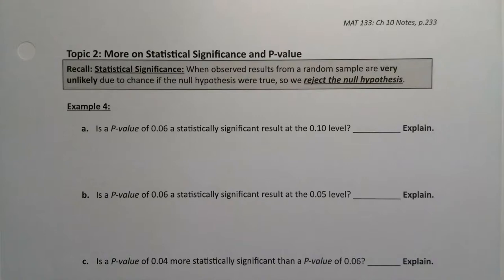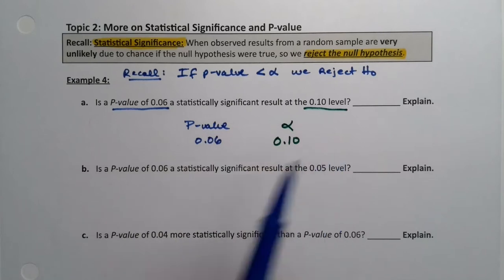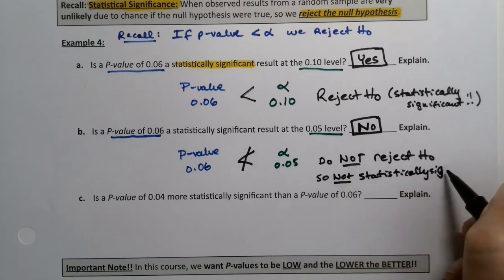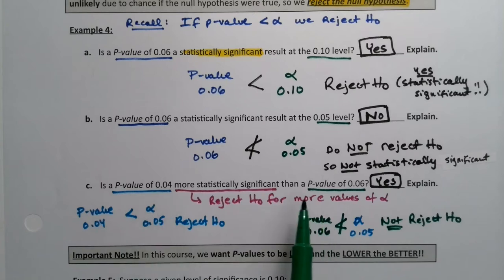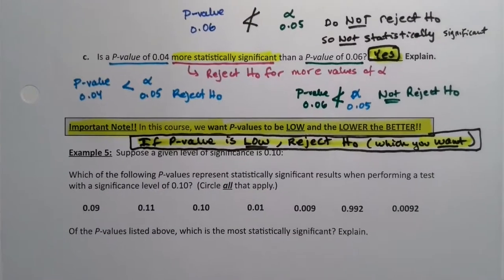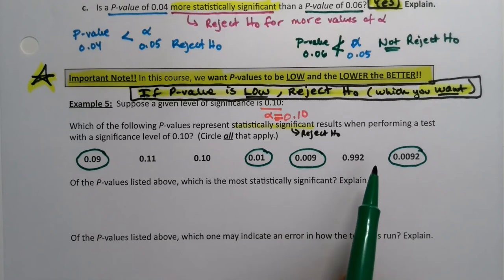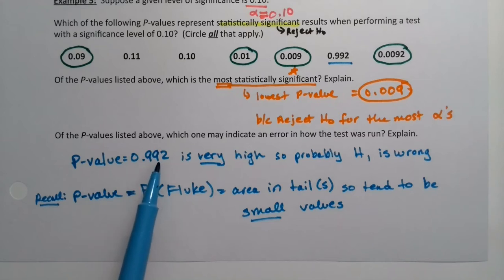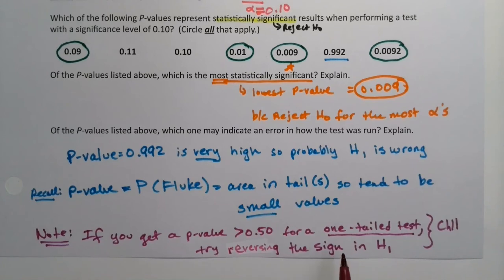MAT 133 10.2 Part 5 (FA20)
Statistics, Hypothesis Testing, P-value method, Proportion, Ti-84, 1-PropZTest, StatCrunch, p-value, ZStat, , Reject H0, Do Not Reject H0, Statistical significance, prevalence rate, minority, majority